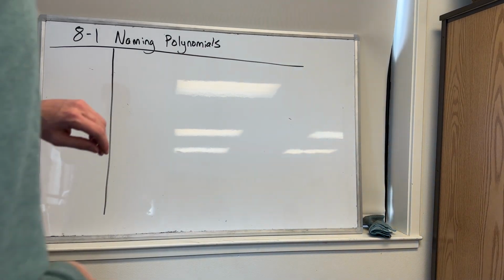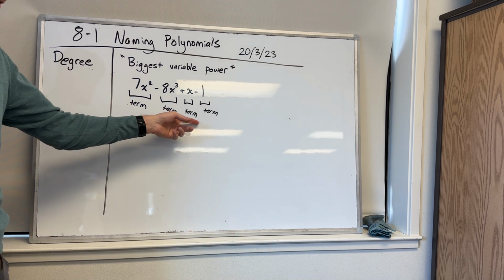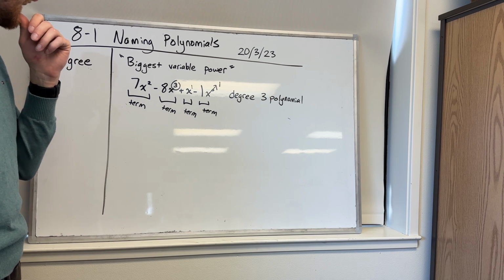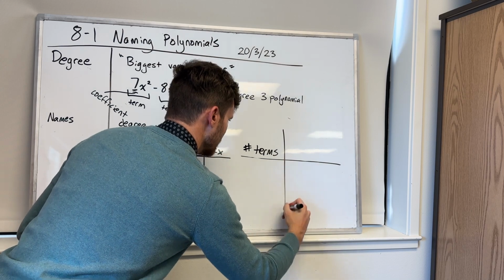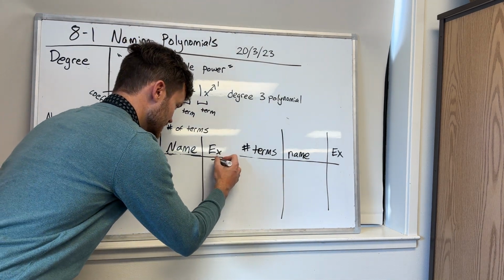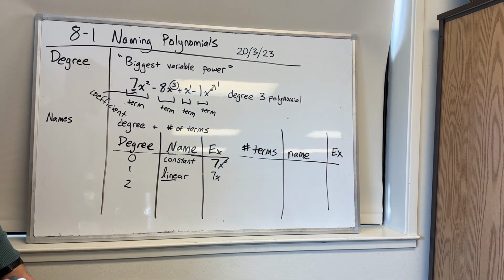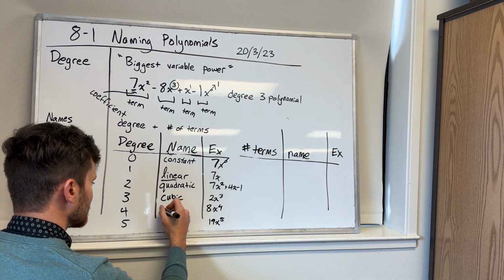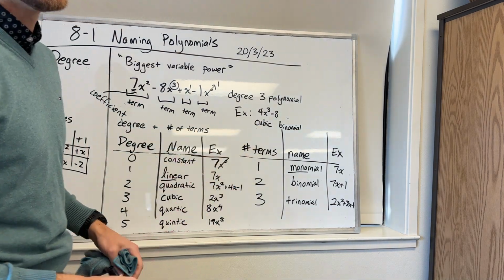Algebra 1 Lesson 8-1 Naming Polynomials